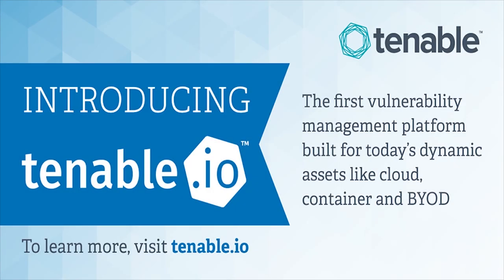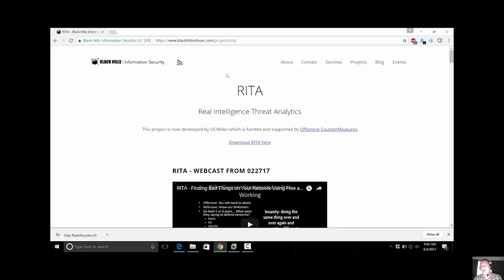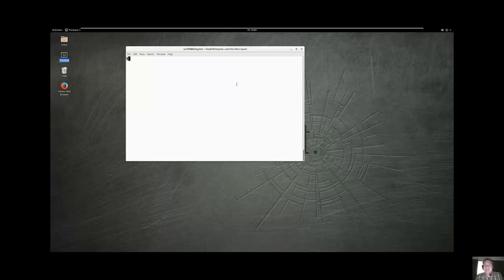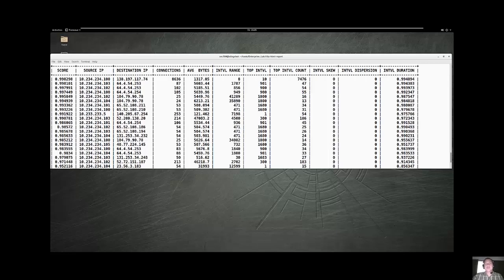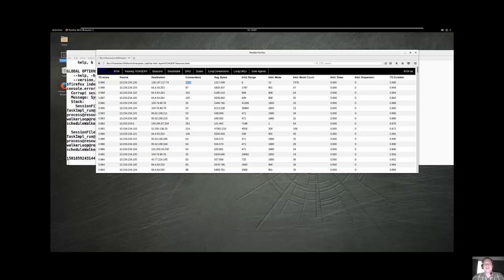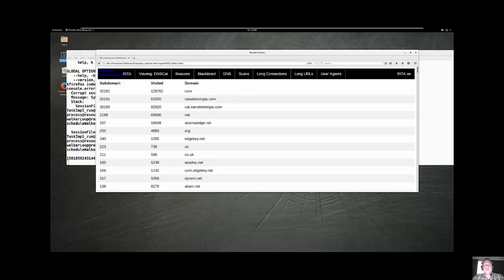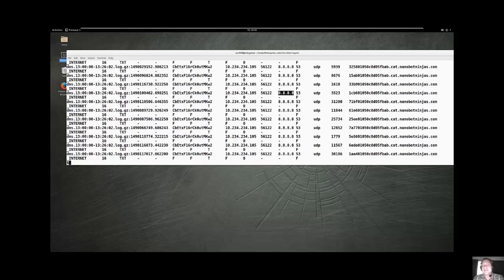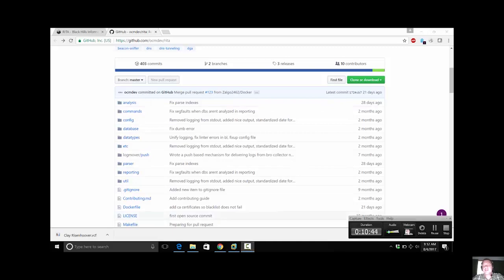Tech Segment: RITA with John Strand - Enterprise Security Weekly #55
John Strand from Black Hills Information Security, does a tech segment on real intelligence threat analytics. How it works, how you can get it up and running, how easy it is to get started, and what you can actually get out of the tool fairly quickly.